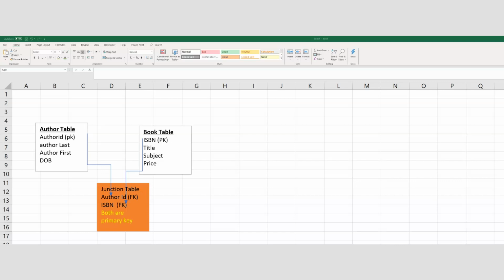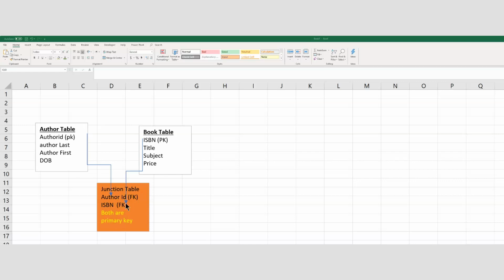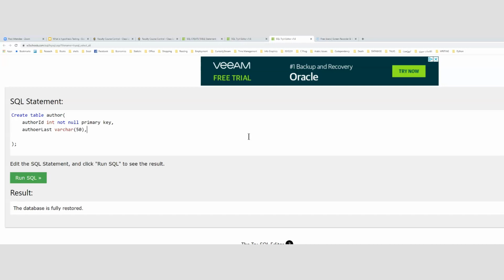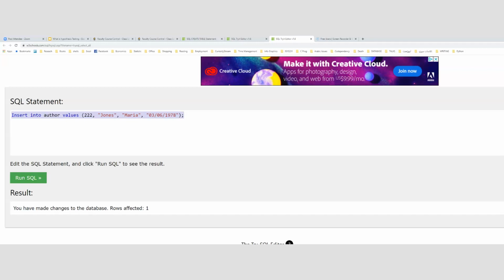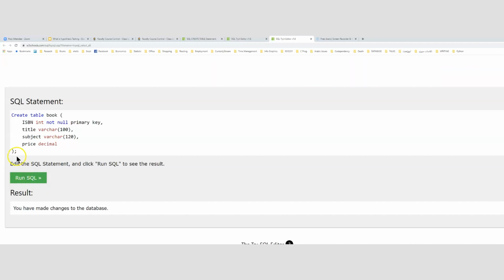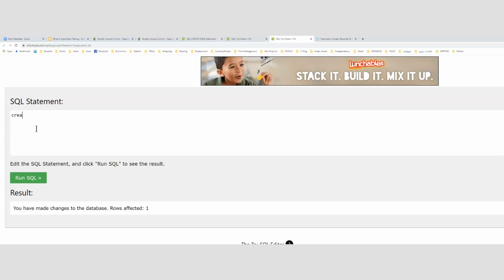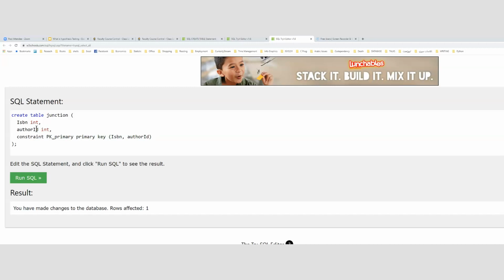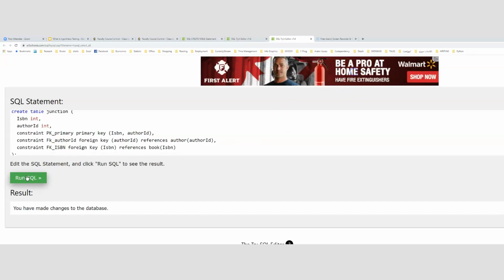Creating M-M relationship using SQL